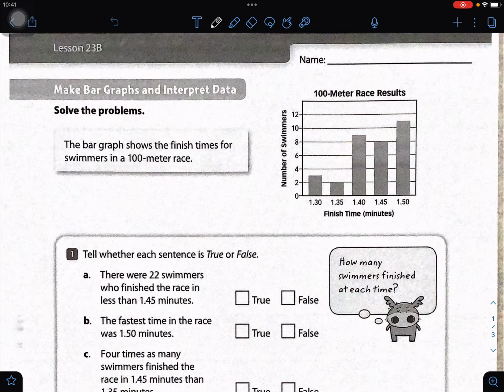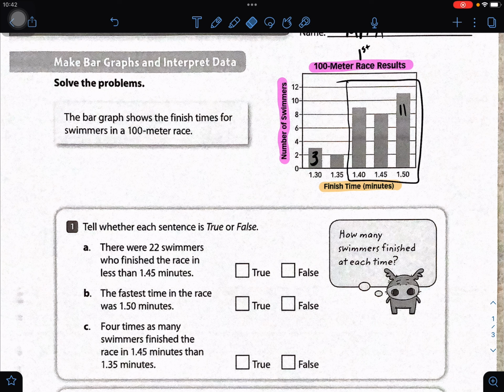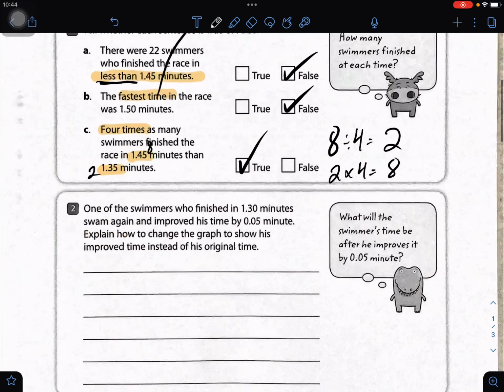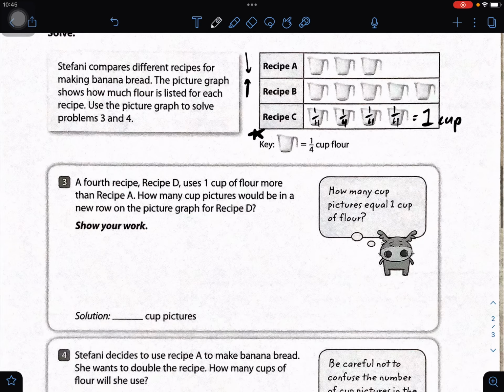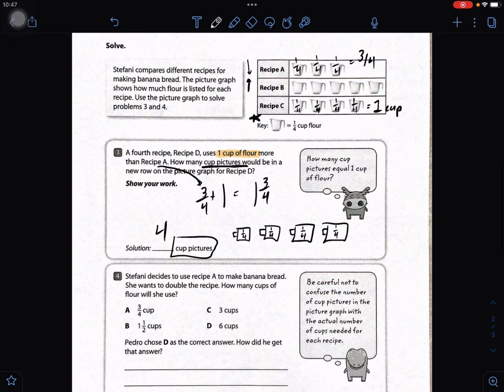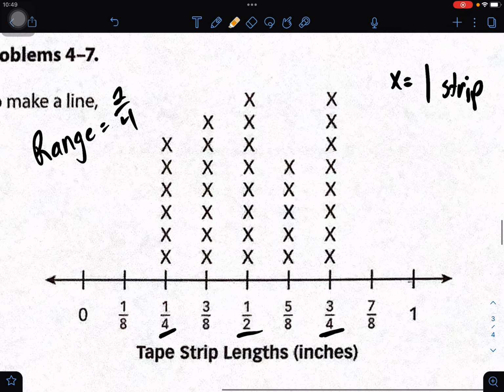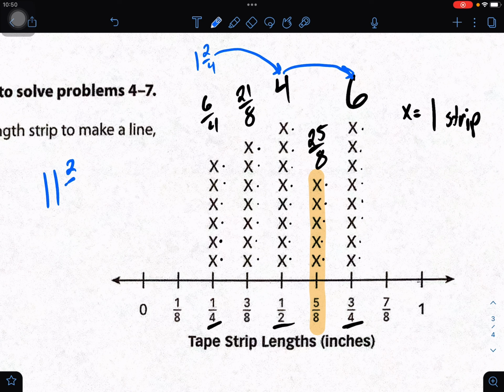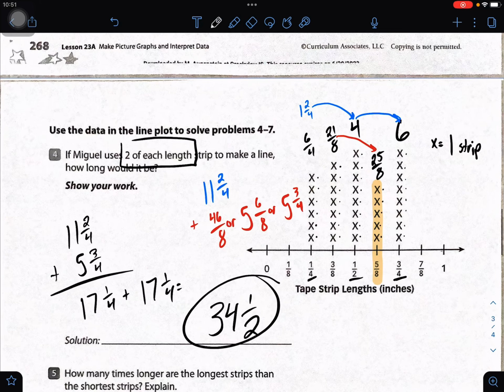5.MD.2 Interpreting Graphs REmastery